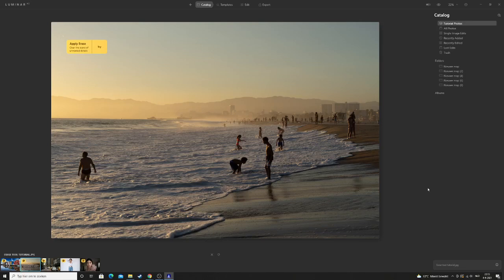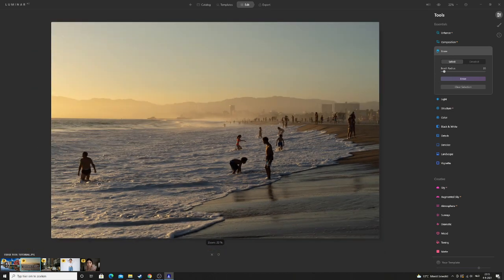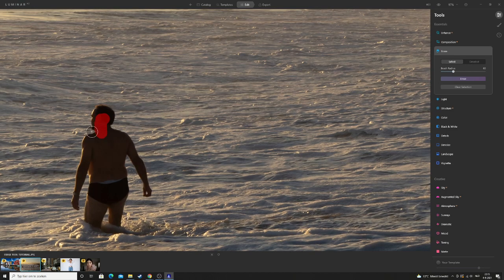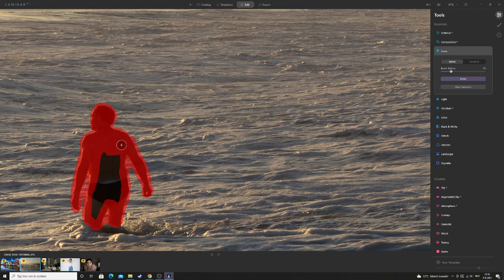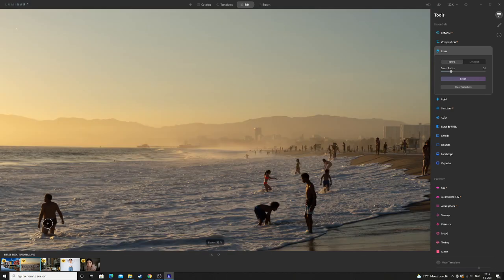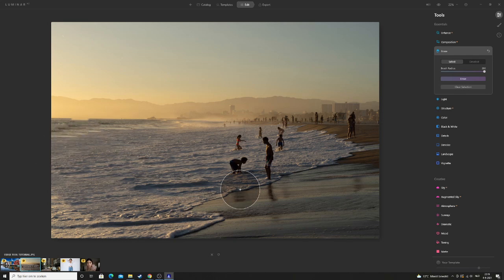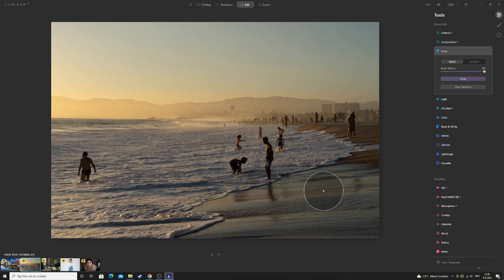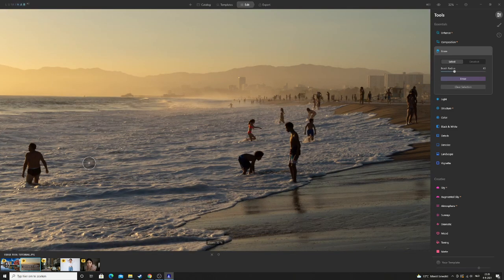How to remove objects or people in luminar AI, Photography Editing tutorial, Object/people removal.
Hello guys! And welcome to a new video, today we are gone look at how to remove people/objects in Luminar AI, a Ai powered photography editing software which does also offer the ability to remove people/objects.